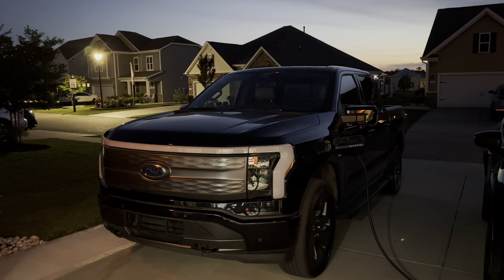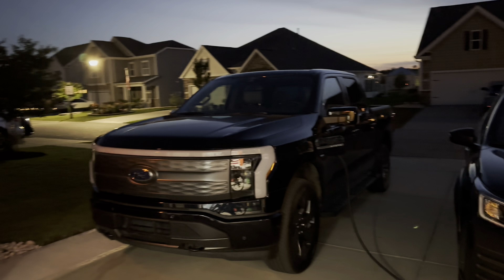Ford Lightning range test after 18,000 miles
I drove our Ford F-150 Lightning from Myrtle Beach to Columbia, South Carolina for a work conference a decided to use the trip as a range test.